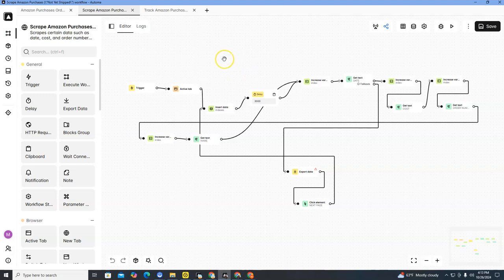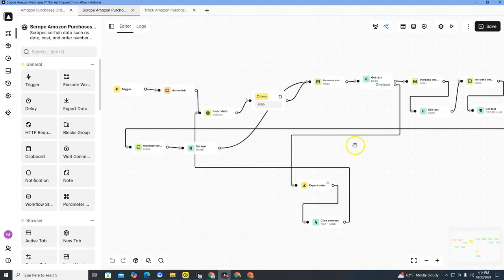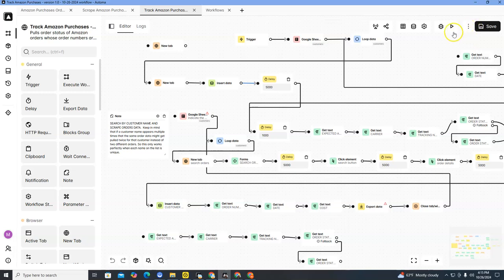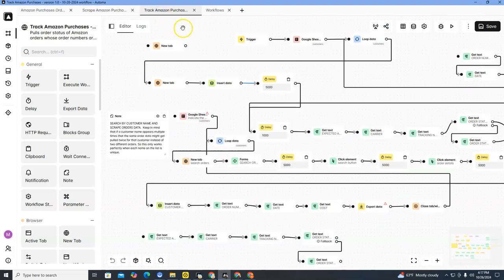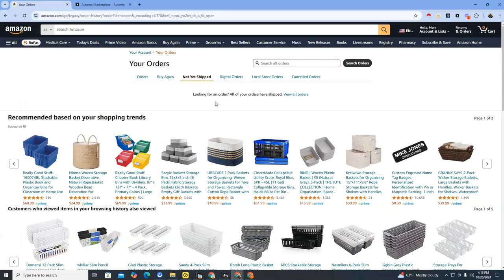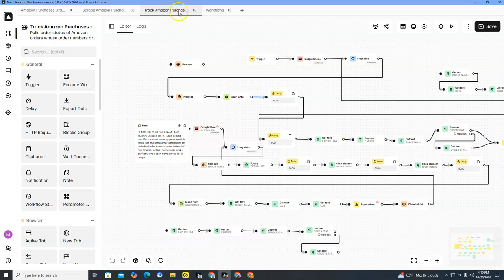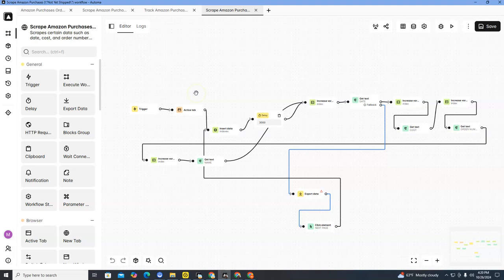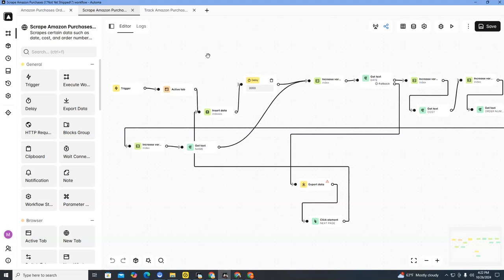Scrape and Track Amazon Purchases Orders to CSV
I created automations that purchase products on Amazon working with data provided in Google Sheets. The two automations described in this particular video are to be used after purchases are made. They pull data from preexisting purchases such as order numbers, customer names, and costs. The "Tracking" automation pulls orders by Amazon order number and gets the tracking info which you may need to upload to eBay or other marketplaces.

These are part of a series of automations made for purchasing on Amazon and geared specifically towards dropshippers. See the other videos I made on purchase automator: